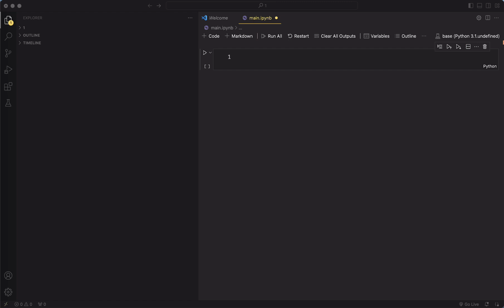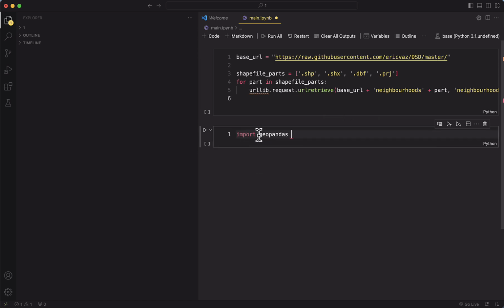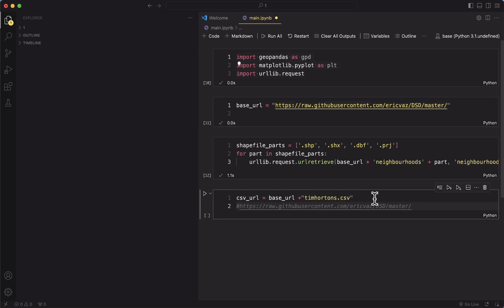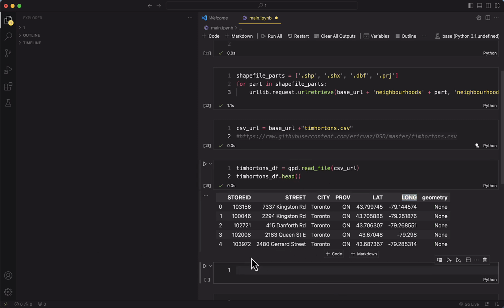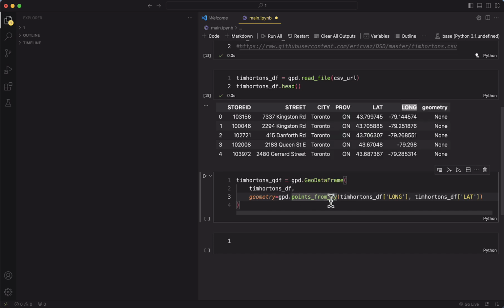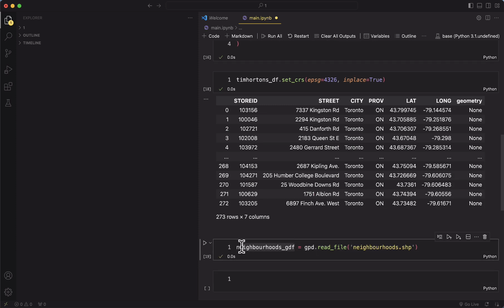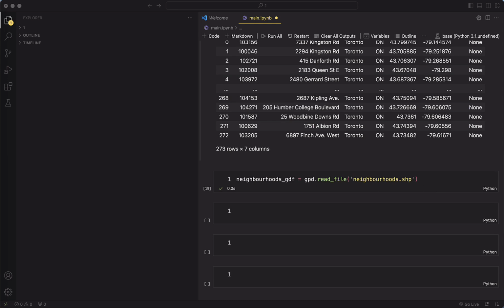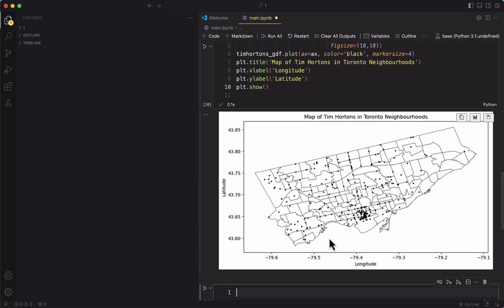Mapping Tim Hortons Locations in Toronto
In today's video, we're diving into an exciting project: mapping Tim Hortons locations across Toronto neighbourhoods using Python. Whether you're a GIS professional or a map enthusiast, this tutorial will guide you through the steps to visualize real-world data effectively. You will learn how to import and handle geospatial data using Geopandas, download and use shapefiles from GitHub, and plot neighbourhoods boundaries with overlaid Tim Hortons locations using Matplotlib. We'll show you how to import the necessary libraries, download and load the shapefile components and CSV file, convert the CSV data into a GeoDataFrame, and plot the data. Let's explore and analyze our world together!